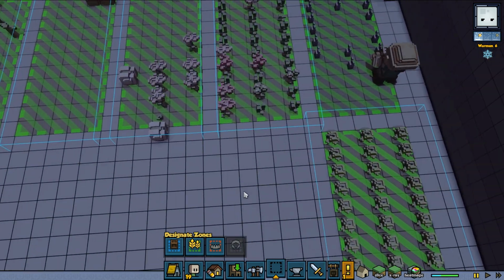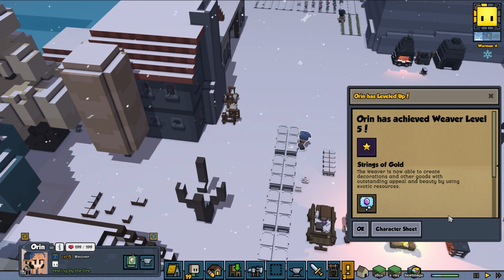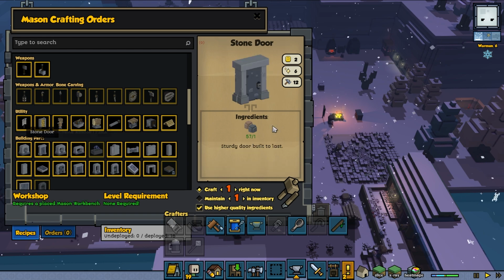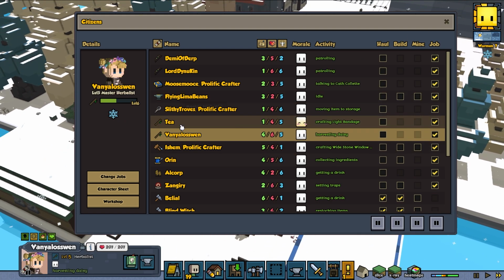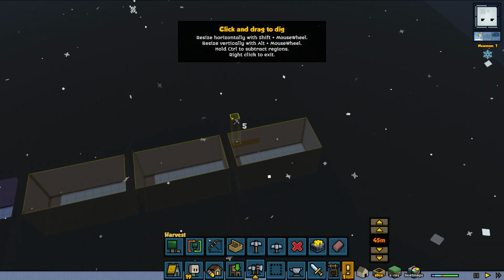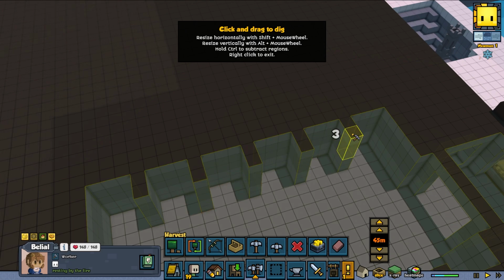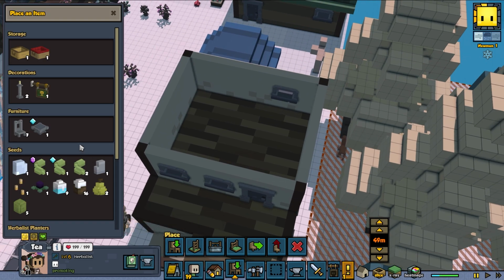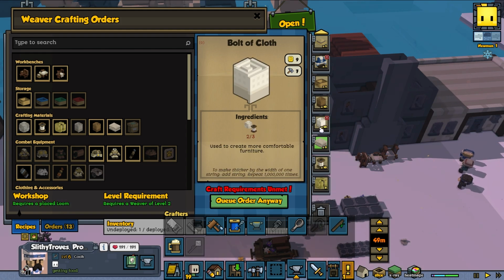Aavak Streams Stonehearth [ACE MOD] – Part 19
The Northern Alliance is ready to begin a new adventure, and Aavak is ready to build a new settlement in the arctic on Hard difficulty. Will the hearthlings be up to the challenge?